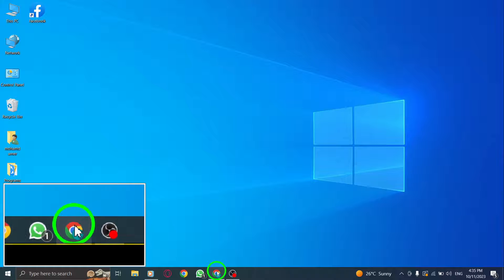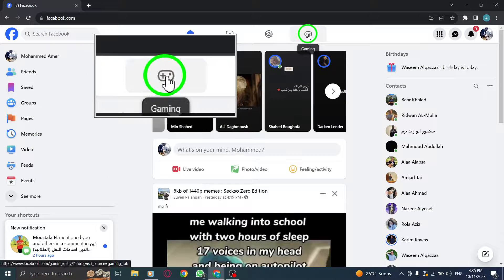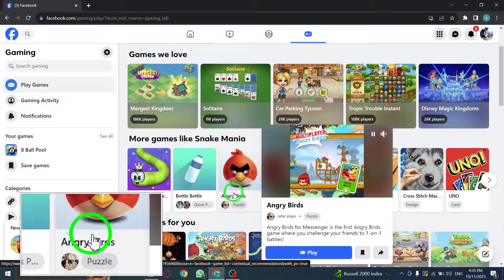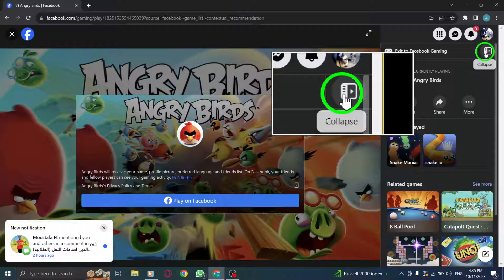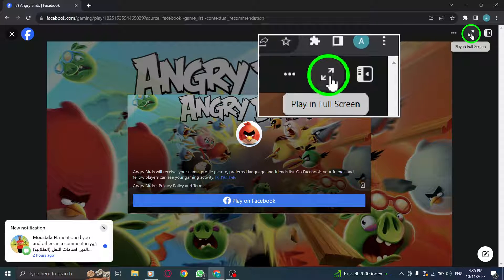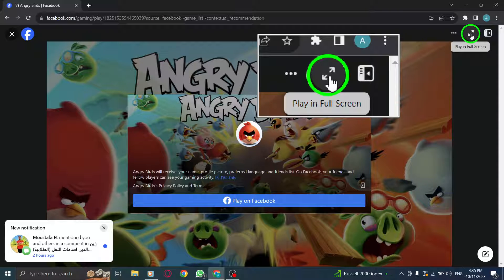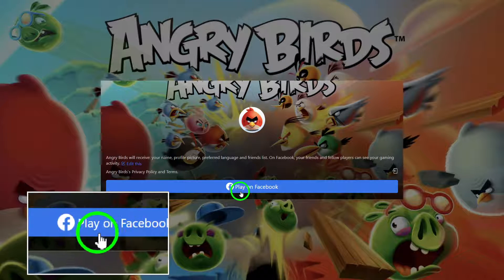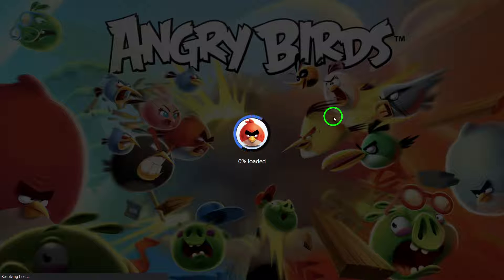How to Play Game in Full Screen in Facebook on PC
Learn how to play games in full screen on Facebook using your PC with this step-by-step tutorial:

1. Open Facebook.
2. Click on the Games icon from the upper bar.
3. Click on the desired game.
4. Click on the Collapse button from the top right corner.
5. Click on the Play in Full Screen icon from the top right corner.
6. Click Play on Facebook.
7. Wait for the game to load and start playing.

Enhance your gaming experience and immerse yourself in the world of Facebook games.